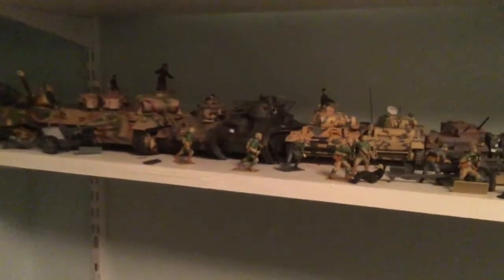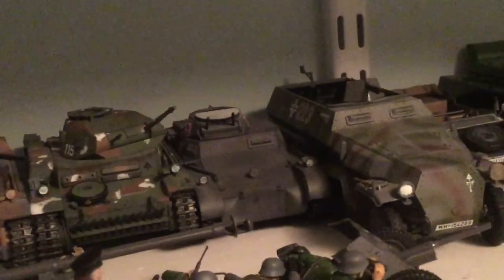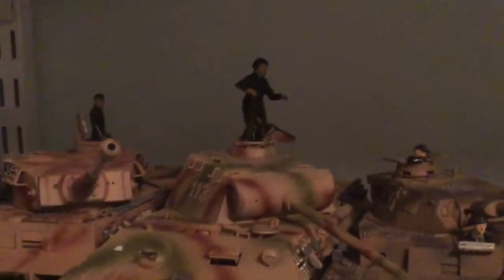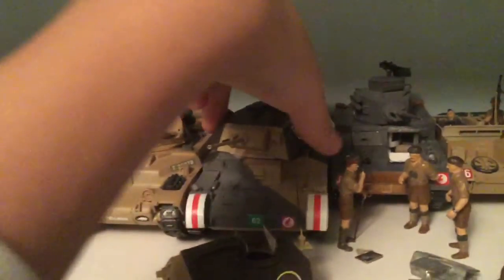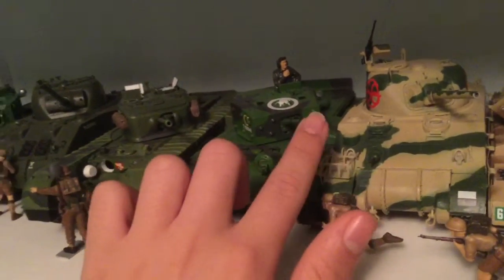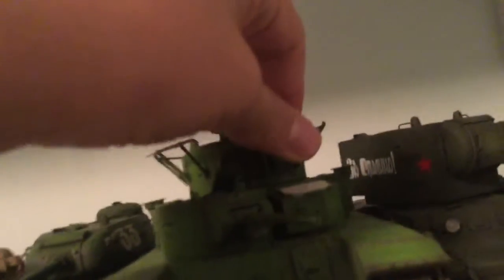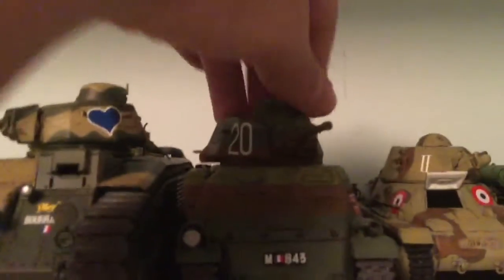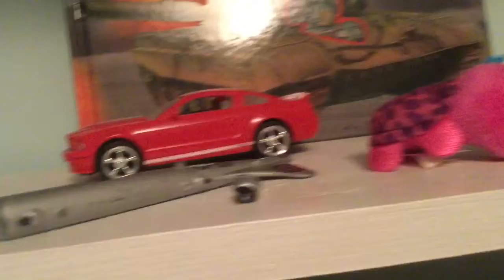My Tank collection (so far)